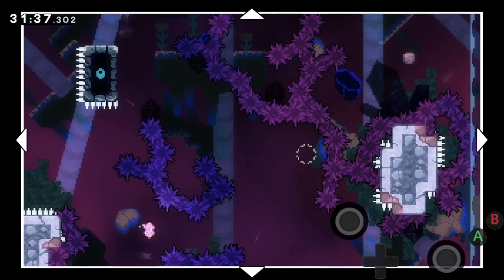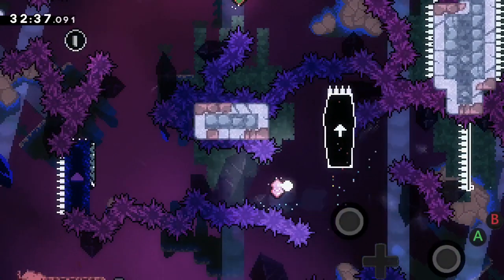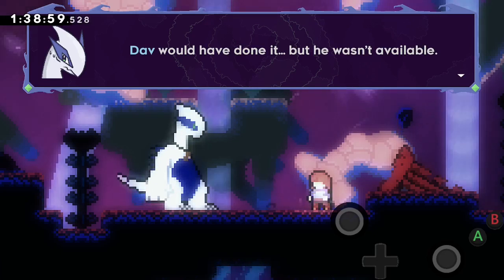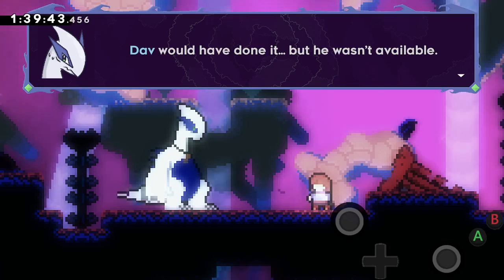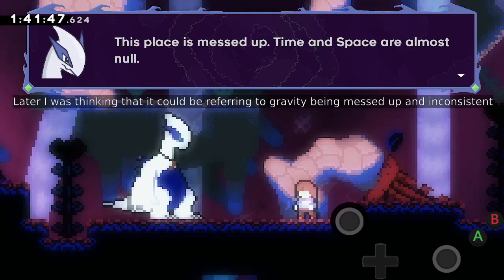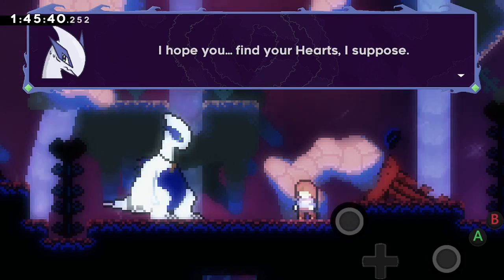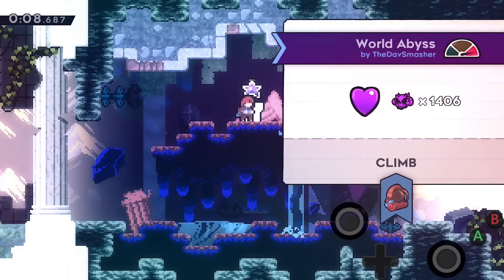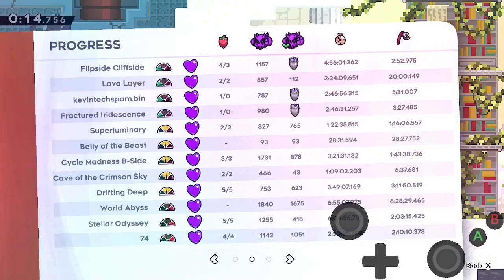My favorite map in SJ: World Abyss | Celeste Strawberry Jam using only analog sticks | Part 9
Replaying Celeste Strawberry Jam levels using the forbidden control scheme.

Control scheme:
Movement directions = Left stick
Jump = Right stick up
Dash = Right stick left
Grab = Right stick right and right stick down
2nd jump = Right stick press
Crouch dash = Left stick press

Extra mods used:
DeadzoneConfig (makes non-dash downward diagonal inputs easier which helps with neutral drops and fast falling)
Stamina Meter
Better Refill Gems (adds a red outline around single use refills)
CelesteTAS (hitbox showing, simplified graphics and center camera)